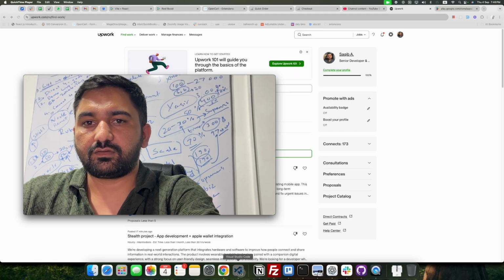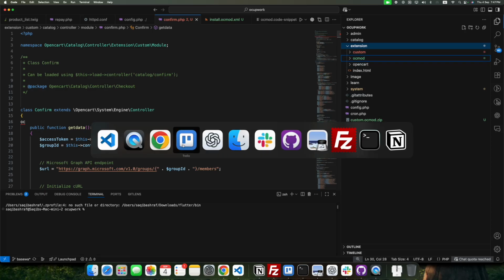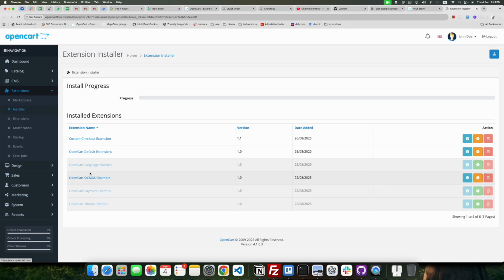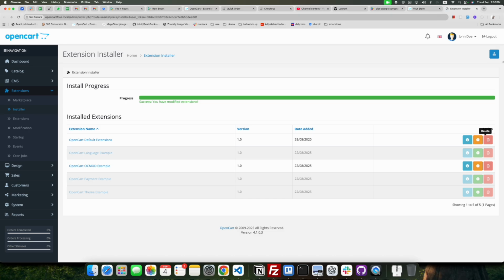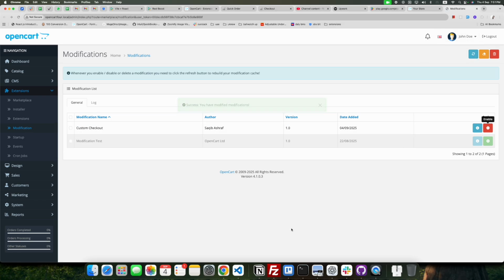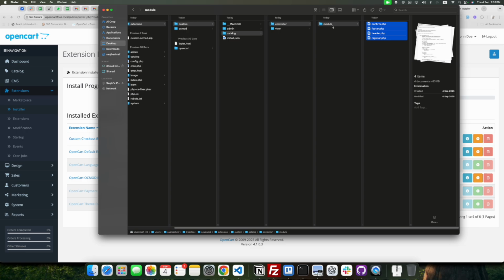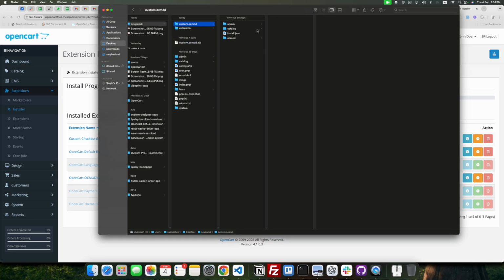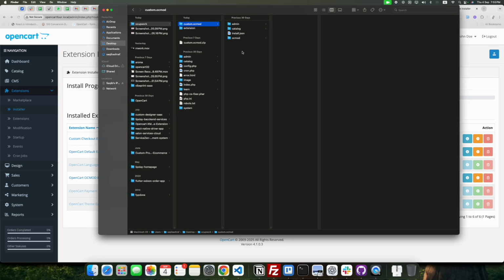opencart 4 extension development overview , ocmod and module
In this tutorial, we’ll walk through the basics of OpenCart 4 extension development. You’ll learn:

✅ The overall structure of an OpenCart 4 extension
✅ How to install and uninstall extensions properly
✅ A breakdown of a sample extension structure

Whether you’re new to OpenCart or looking to refresh your knowledge, this overview will give you a solid foundation for working with extensions in OpenCart 4.

Extension files:

If you want this extension you can get from here :
There are total 5 sample extensions that can help you learn different types of extensions

Follow the reddit thread
to learn more and download sample that contains starter kit for plugin development in opencart 4

00:00 Introduction
00:30 Opencart Extension system
04:00 Uninstalling an extension
04:30 Installing an extension
06:26 Extension Structure